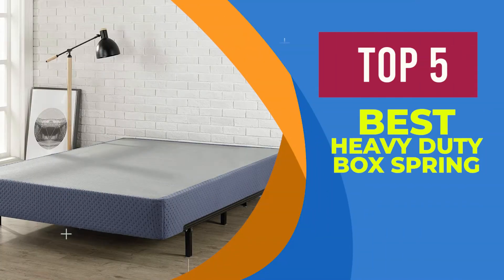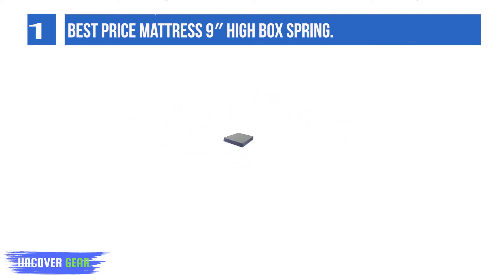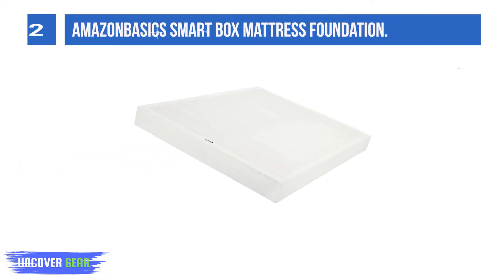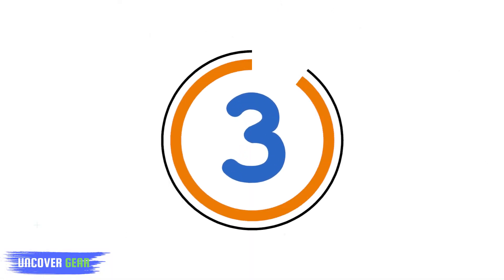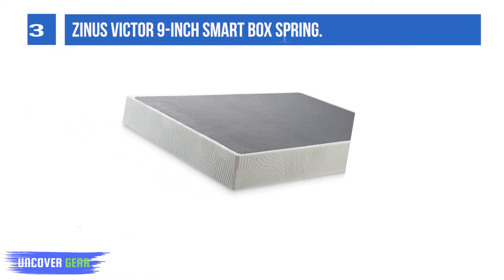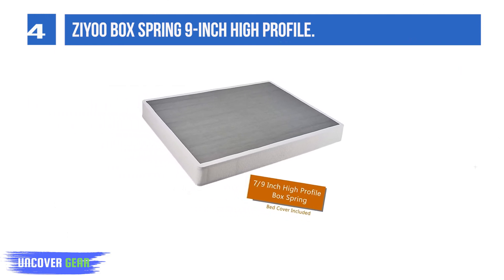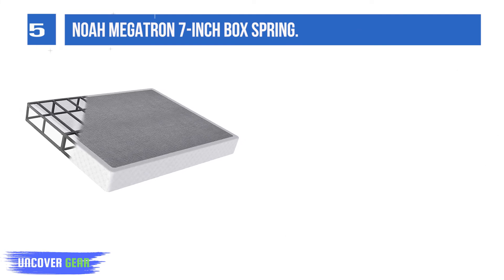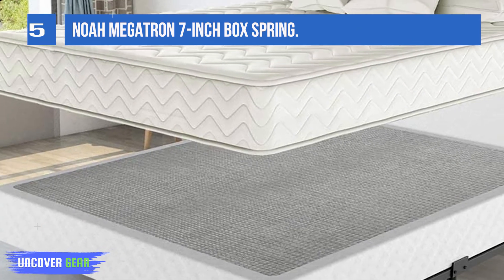Top 5 Best Heavy Duty Box Springs of 2025 | Reviewed | Best Box Springs & Foundations